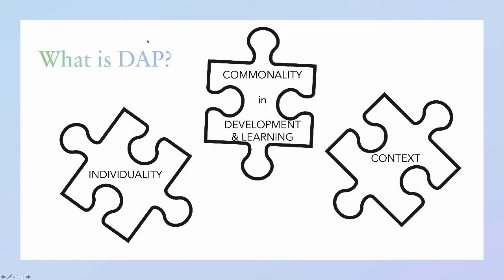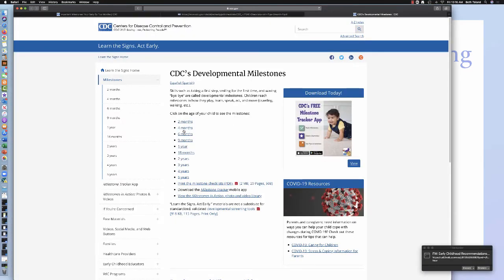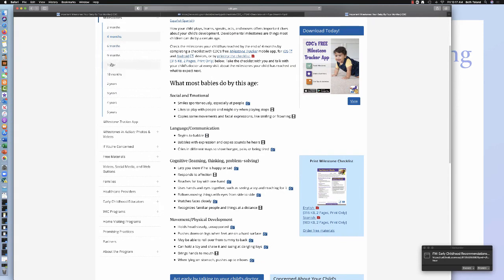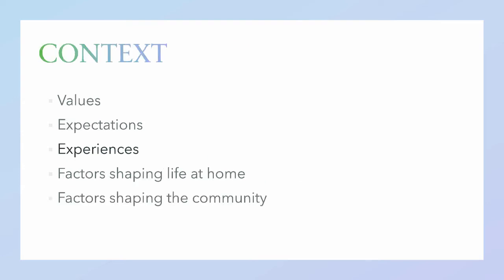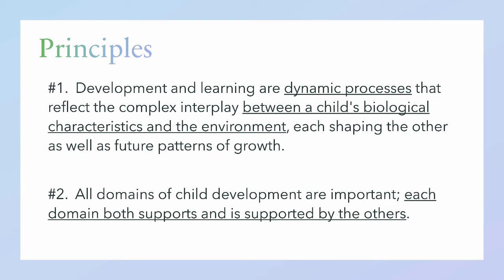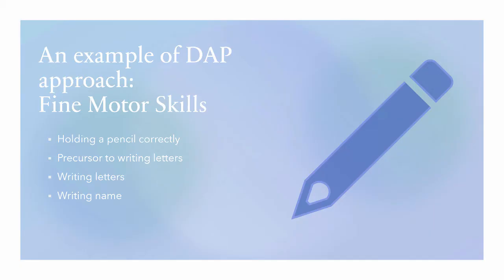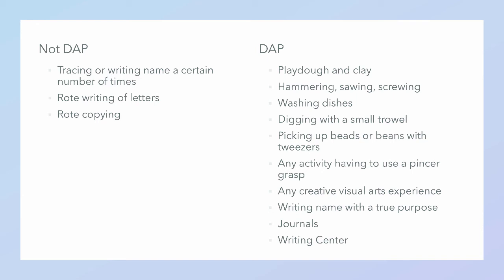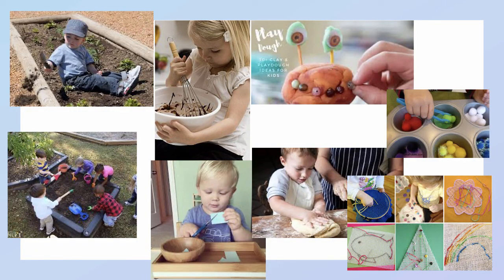Developmentally Appropriate Practices Part 2